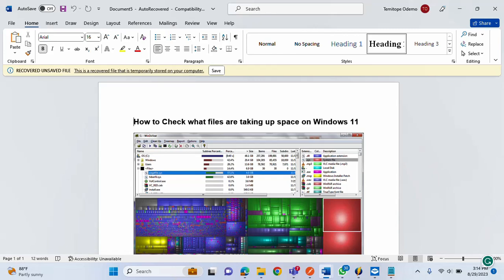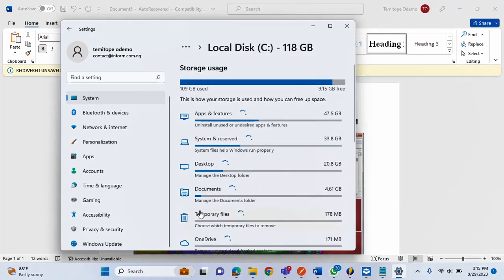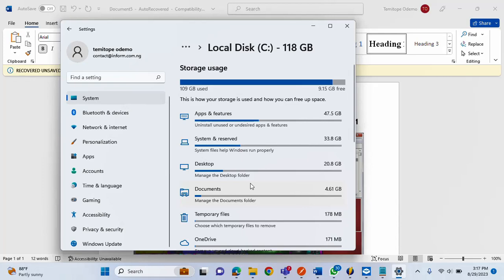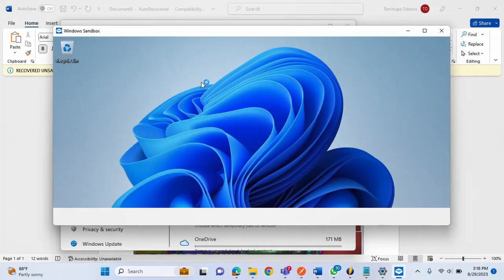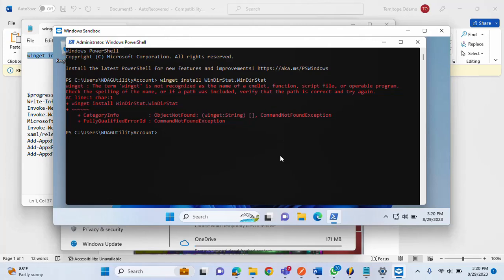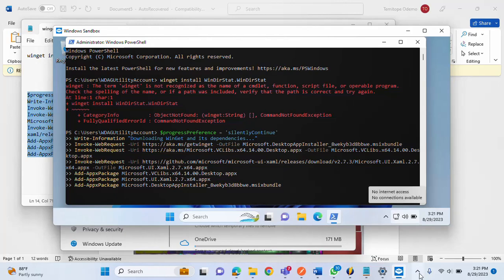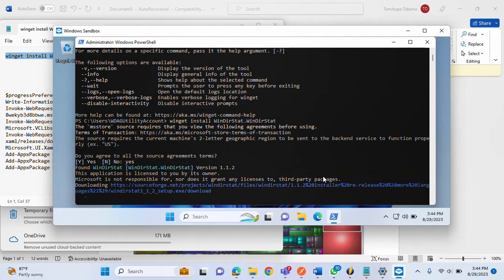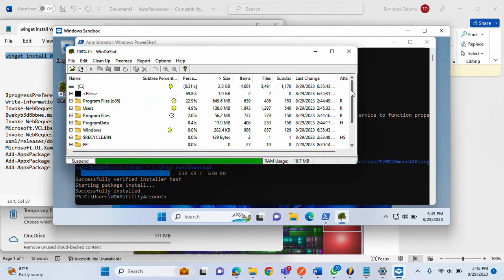How to Check what files are taking up space on Windows 11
Sometimes you may seem not to understand what is going on with your system's space. A couple of minutes or hours ago you were left with enough space but suddenly you discover that the space is gone, and you are left with little or no space to work.

Neither did you install or copy a large file to your system, but the free space is gone. So what can you do to know what files are taking up space on your system?

In this video, I will be showing you some steps on How to Check what files are taking up space on Windows 11. Please take a look at the original guide